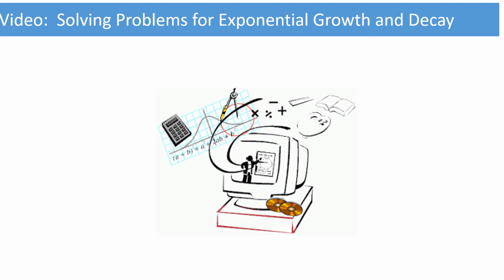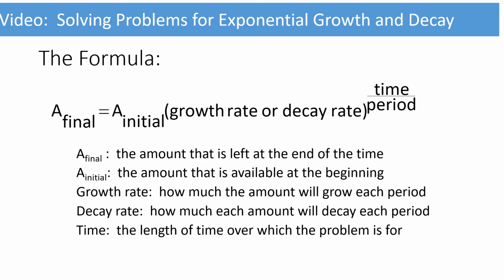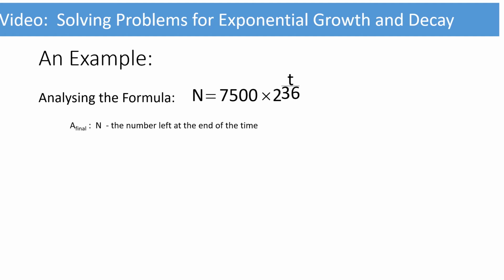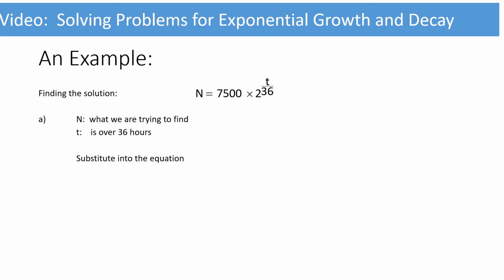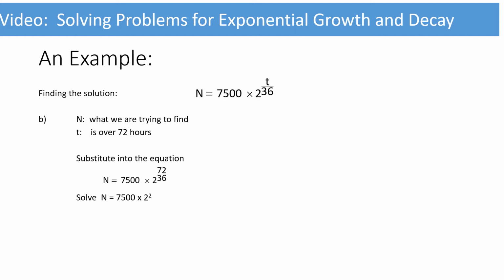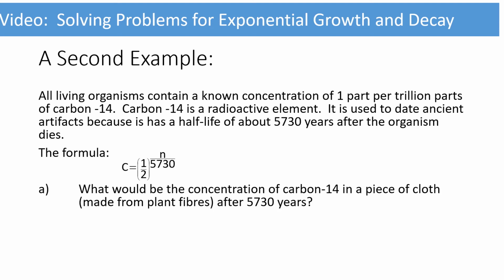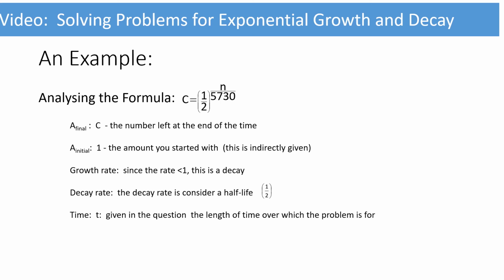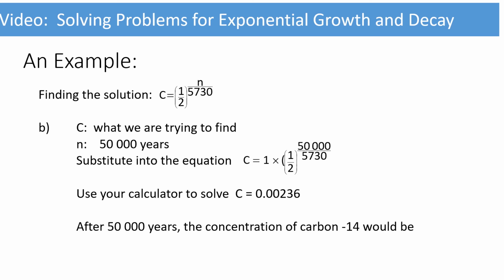Exponential Functions and Logs - Growth and Decay